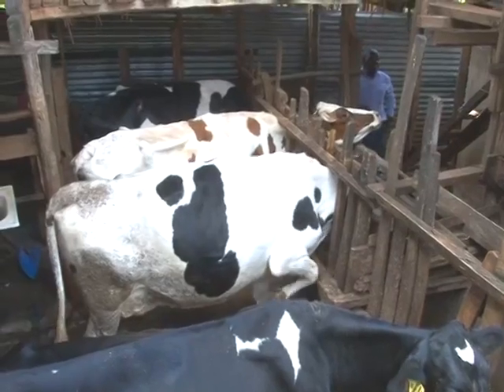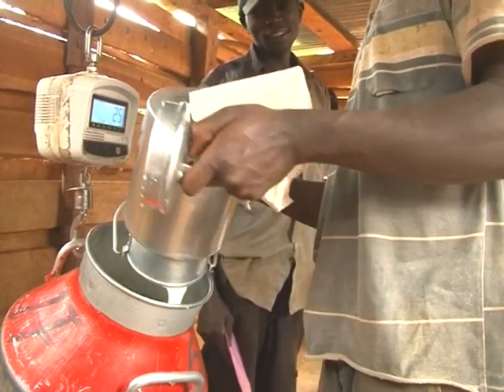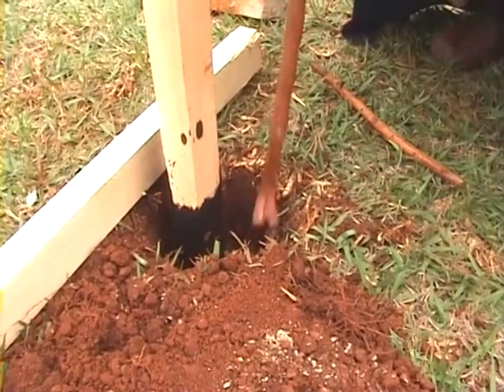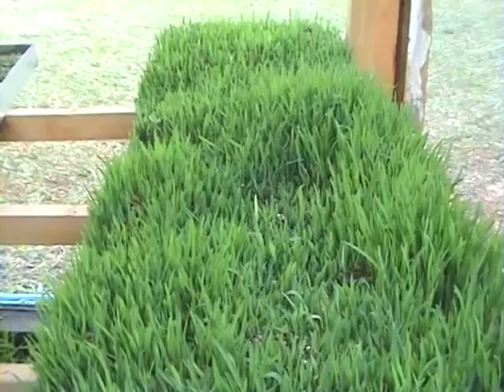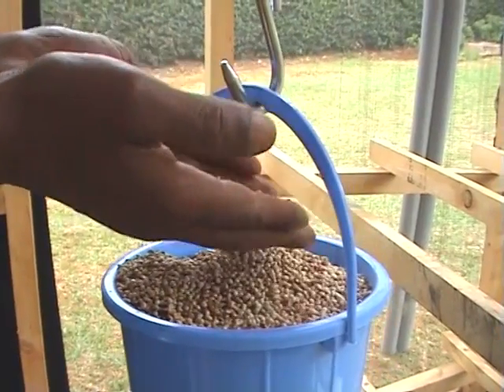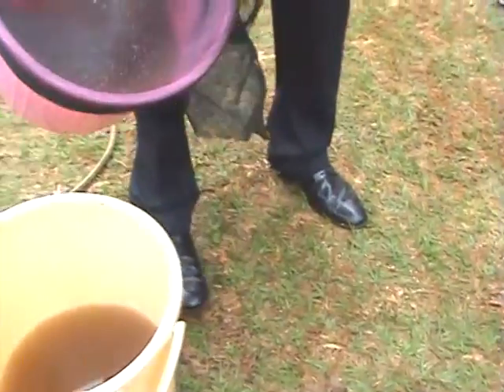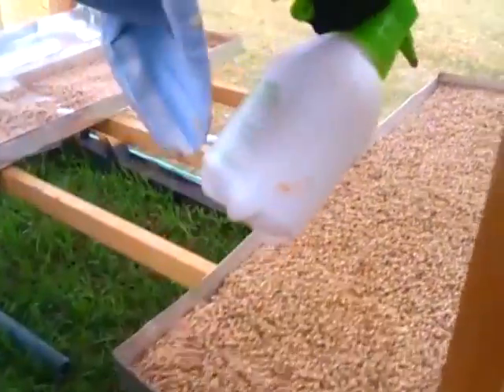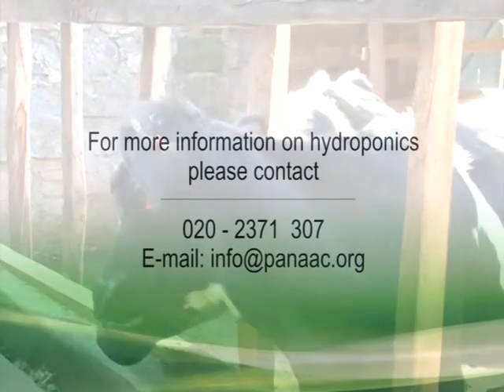hydroponic step by step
This system should be embraced by Kenyan livestock farmers as a solution to land scarcity, as a factor of agriculture production since land is continually becoming limited in the face of population pressure and skyrocketing cost of commercial feeds.